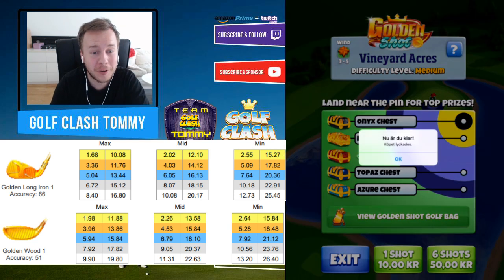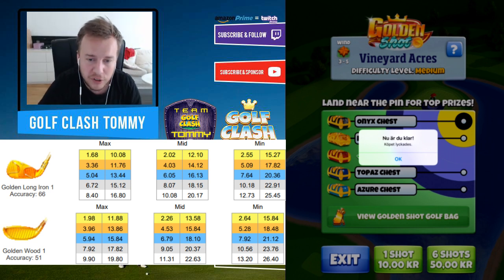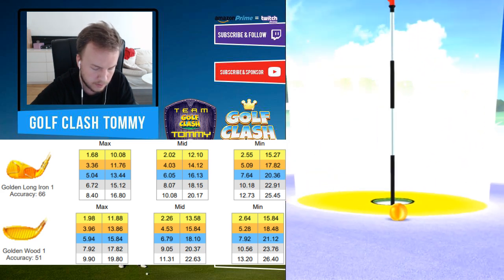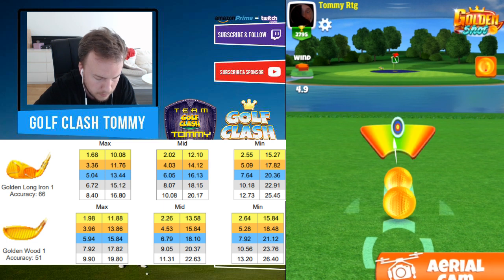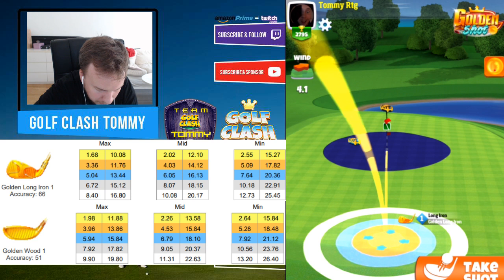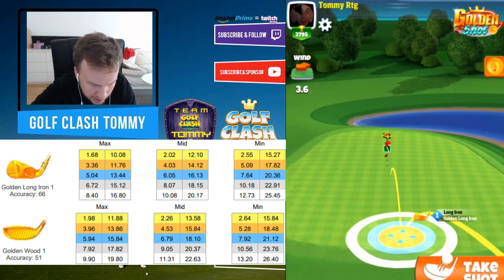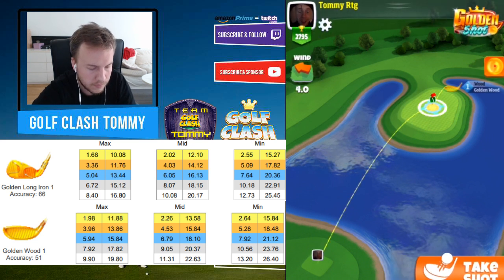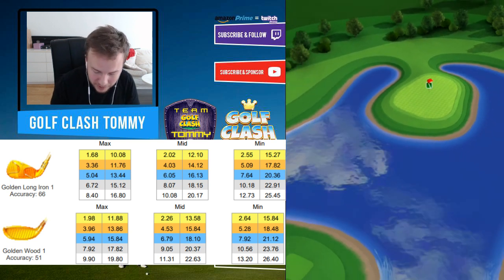Golf Clash tips, Golden Shot Guide - ITS BACK! - Vineyard Acres edition ¤MEDIUM¤! 6 shots - Vegas!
This is the tutorial and guide for the Golden Shot - MEDIUM. Im playing 6 shots and showing you three ways to get a chest with the different wind that is offered.
If you liked the tutorial, hit the thumbs up button!

What did you get in your chest?